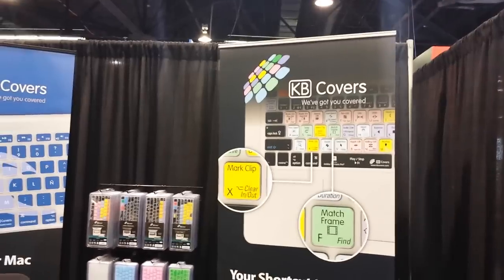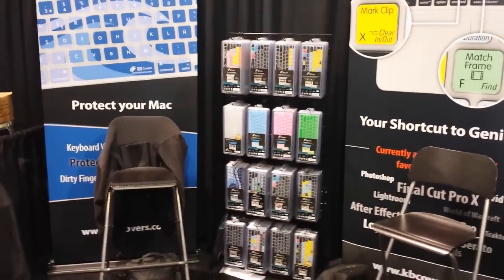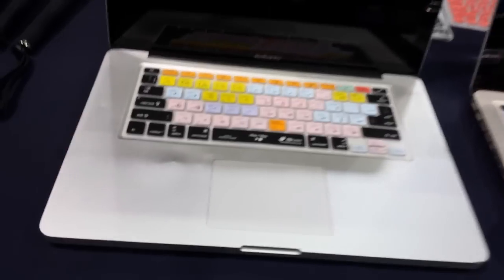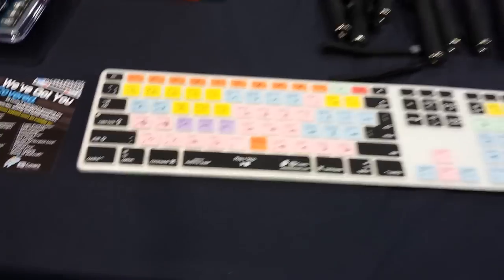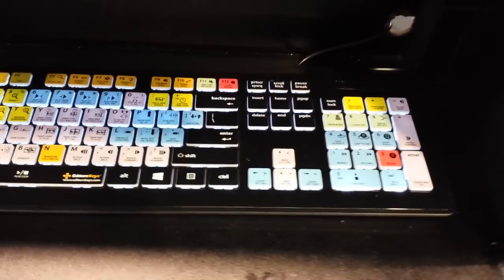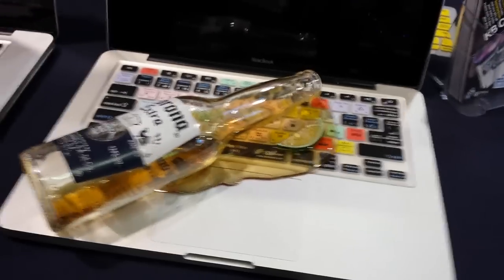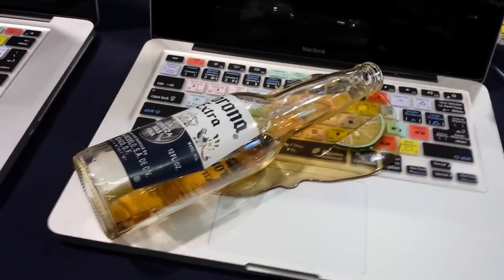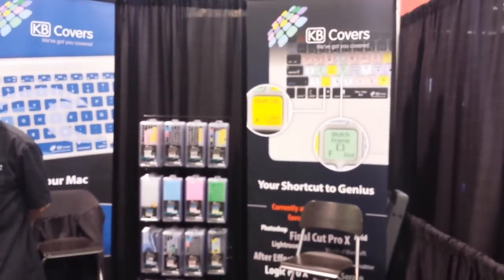KB covers computer keyboard covers at NAMM 2015